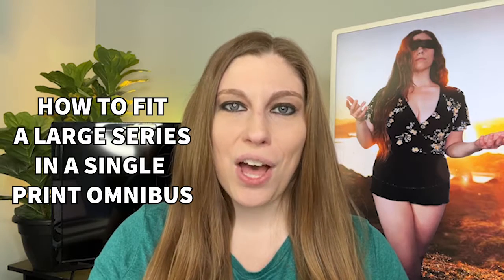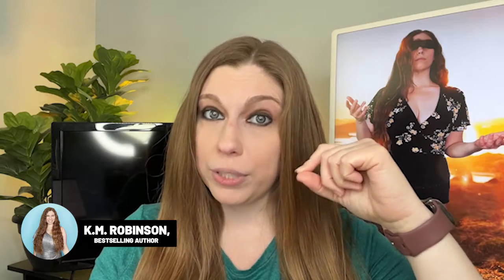How To Fit A Large Series In A Single Print Omnibus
How do publishers fit entire series into one omnibus without it being too large of a book? Here's what to know!

FREEBIES!